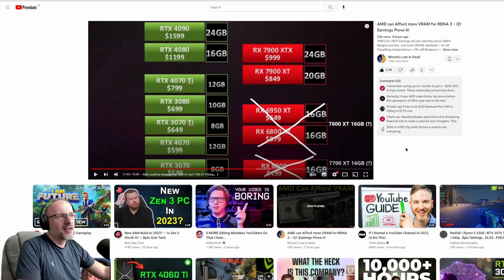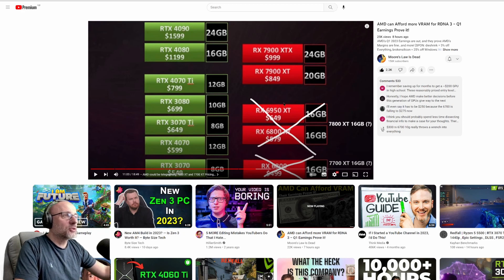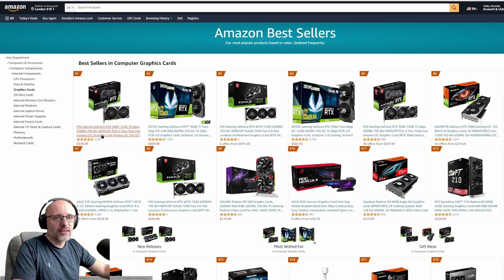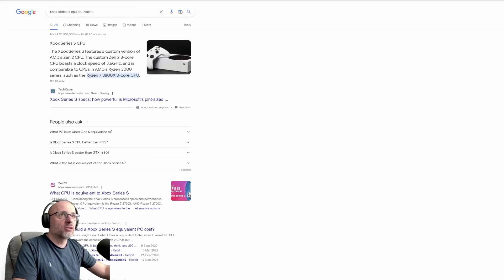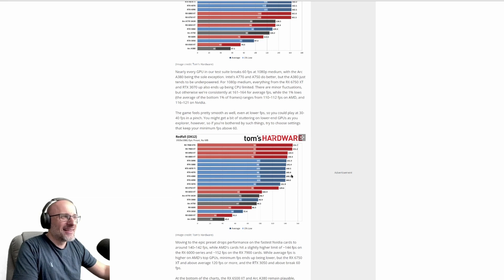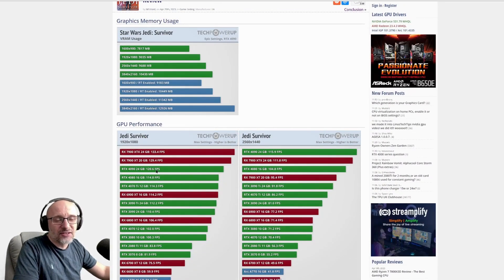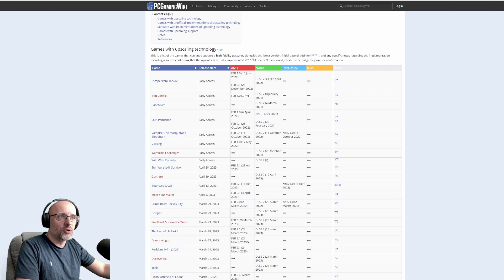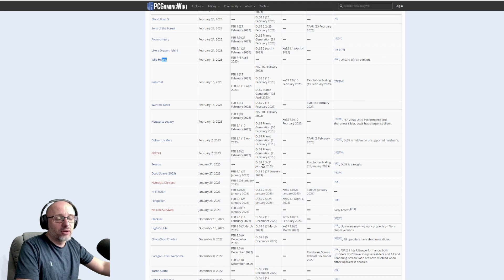AMD vs Nvidia: Can the 7600XT Challenge Nvidia's Dominance?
In this video, I discuss the ongoing competition between AMD and Nvidia and whether AMD's new GPU, the 7700XT, can give Nvidia a tough challenge. Join me as I look at the possibilities and outcomes that could impact the GPU market.